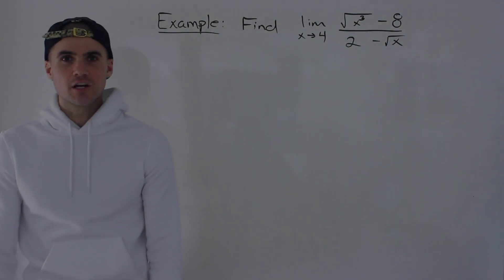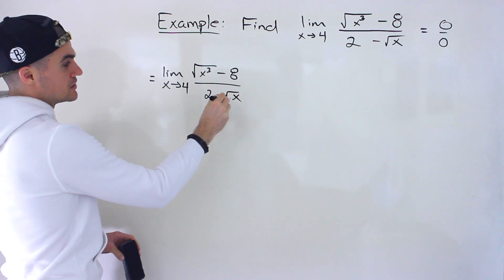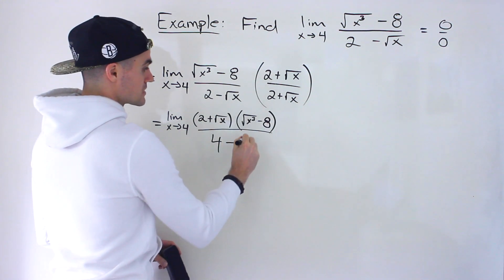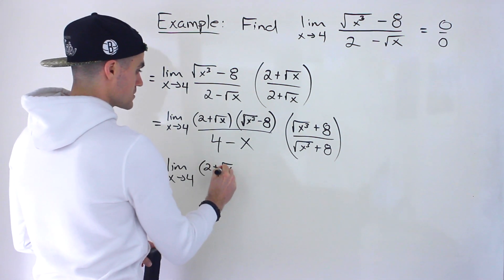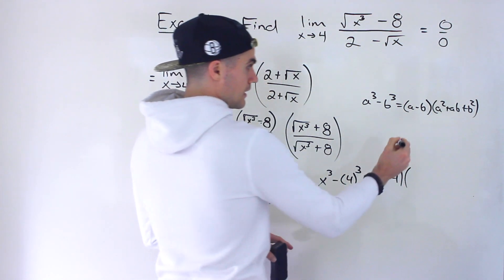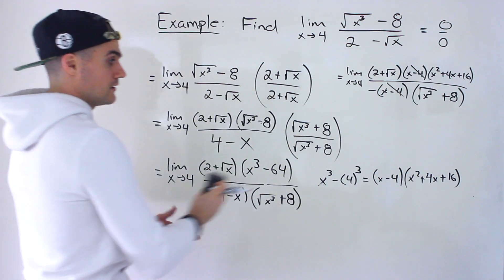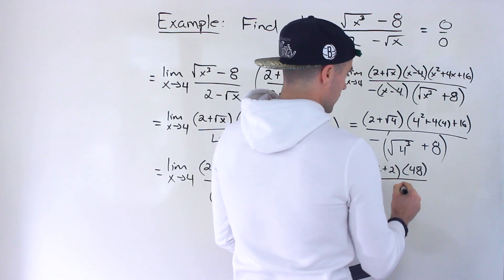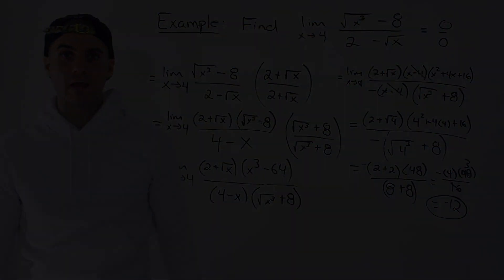Limit with Double Rationalization - Grade 12 Calculus and Vectors (MCV4U, Ontario)